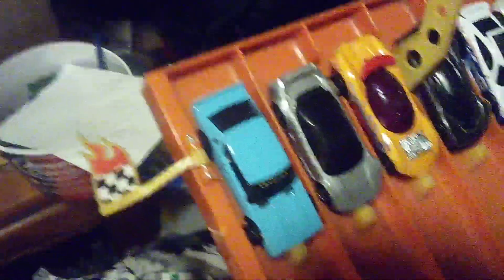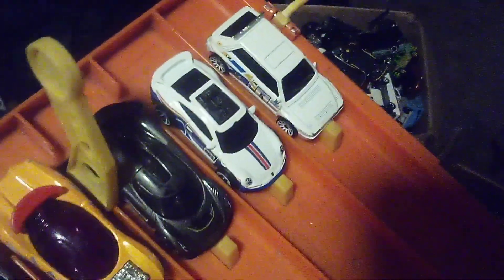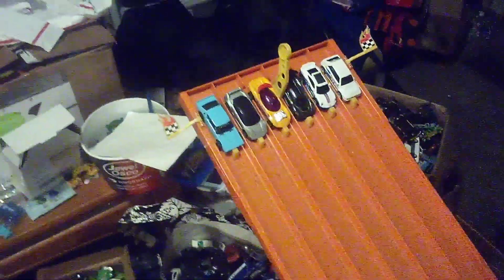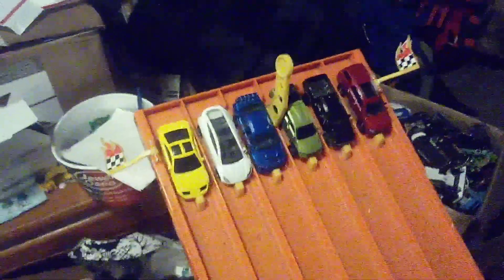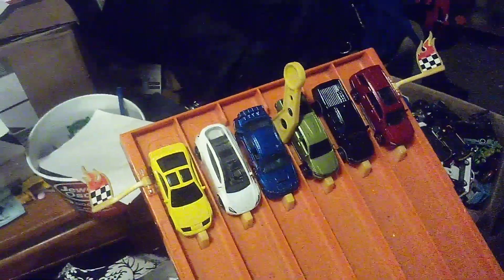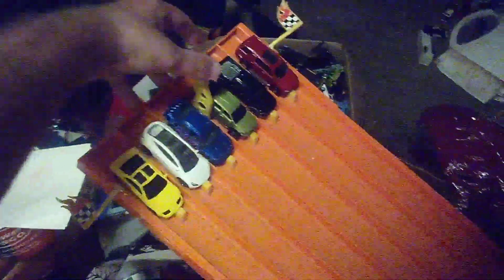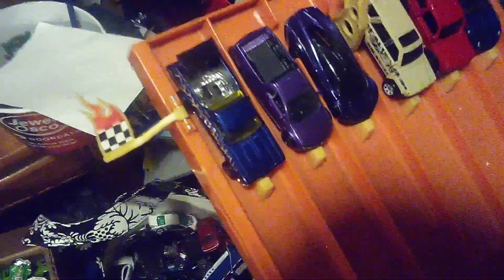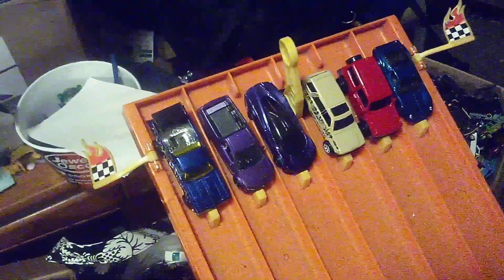Tournament of Champions, round 15 of 36. Season 8.